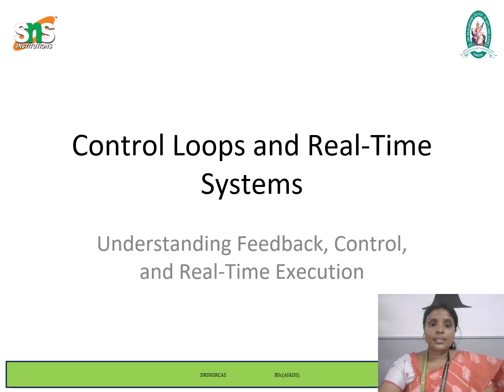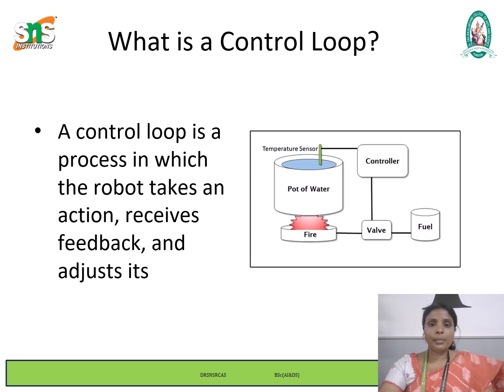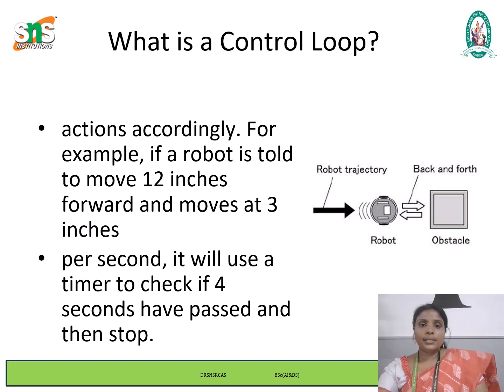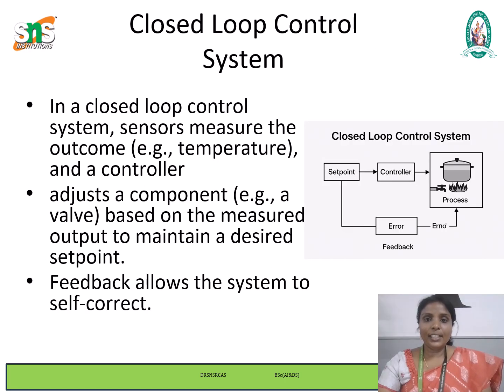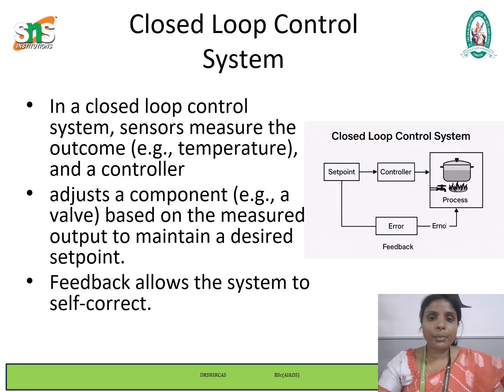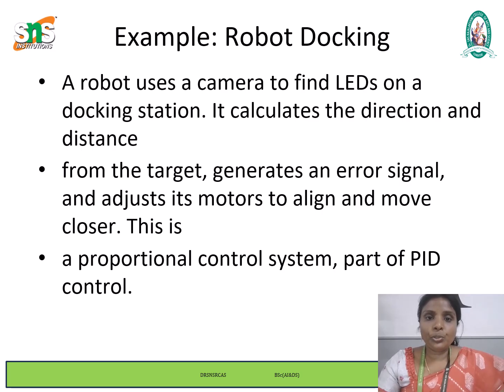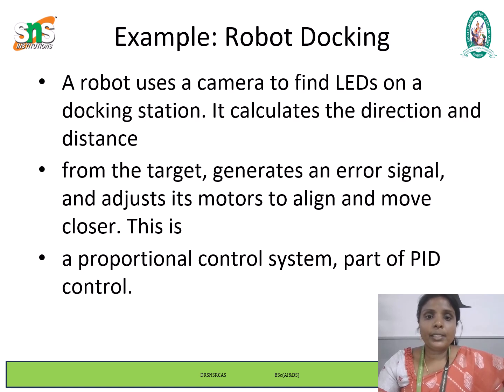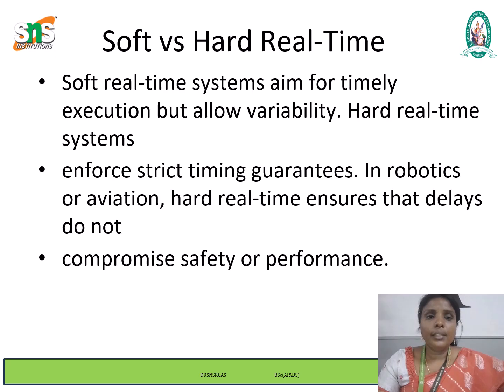Control Loops Real Time Systems||Intelligent System & Robotics||SNS Institutions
A control loop is a fundamental concept in automation and robotics that allows a system to monitor and adjust its behavior to reach a desired goal. It works by continuously measuring a process variable (like speed, temperature, position), comparing it to a set point (the desired value), and then using the difference (called the error) to adjust the system’s output. this concept applies to temperature control, such as regulating the heat in a pot of water. A temperature sensor continuously monitors the water's temperature, and if it's too low, the system sends a signal to increase the heat. The controller uses this feedback to maintain the desired temperature, adjusting the heat supply as needed. This is also a closed-loop system, where constant feedback ensures that the system stays close to the desired state. Whether in robotics or heating systems, closed-loop control systems use real-time feedback to monitor and correct processes, making them highly effective in achieving precise and consistent results.